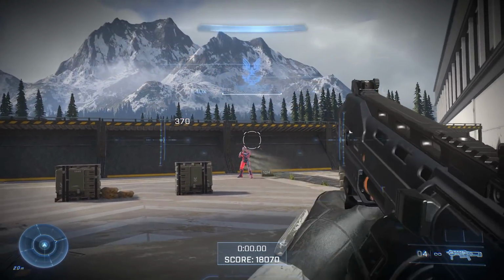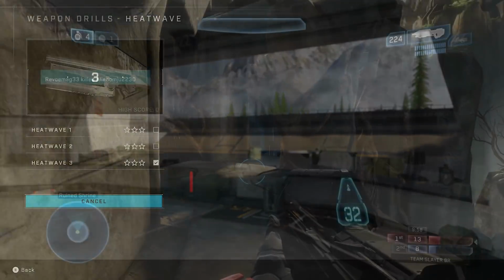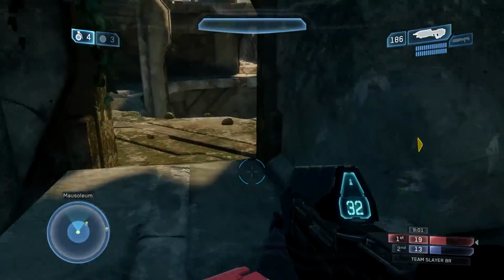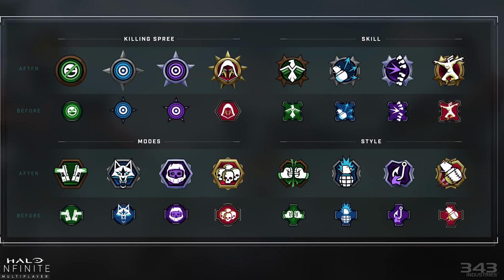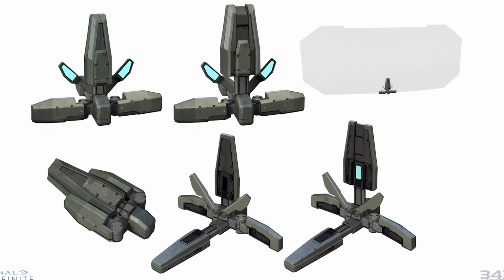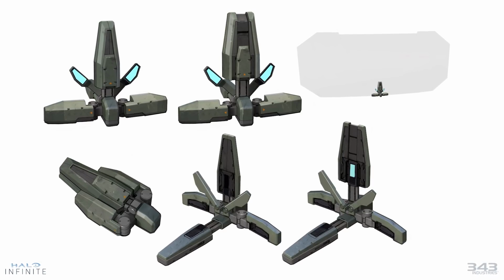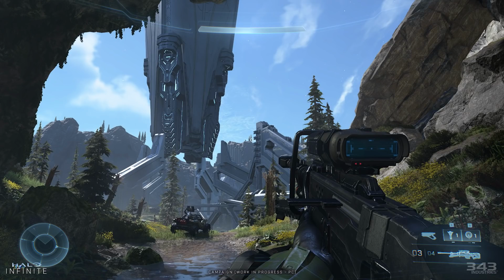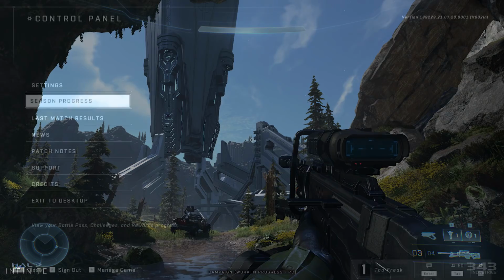Halo Infinite Tech Preview Outcomes | 343 Response and Feedback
This past Friday, a new blog post dropped diving into a ton of detail on the Halo Infinite technical preview, going over community feedback and 343's responses to it all.

0:00 Intro
0:39 Accessibilty
3:08 Audio
4:28 Battle Pass & Challenges
6:05 Bots
7:44 Weapon Drills
8:30 Radar
9:19 Medals
10:07 Aiming & Weapons
12:28 Movement
13:20 Equipment
14:26 HUD
14:51 Menus
16:16 Wrap-Up
17:05 Patreon